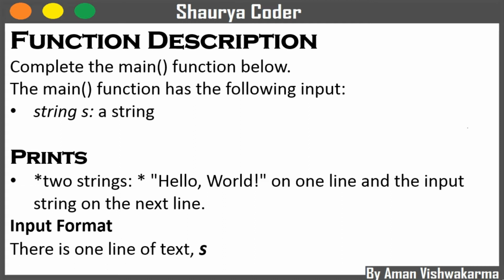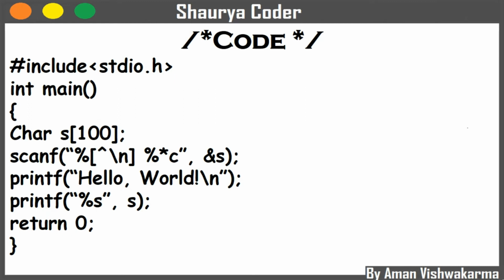1 : "Hello World!" in C | Hackerrank C Solutions || Hackerrank solution in C || Shaurya Coder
~~~ Shaurya Coder ~~~
[Hello, World! Code Link]